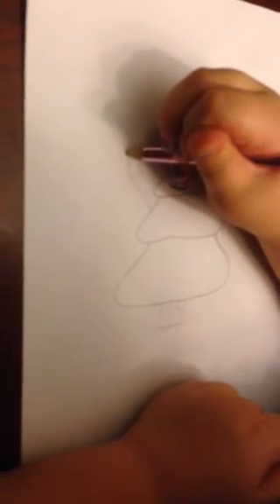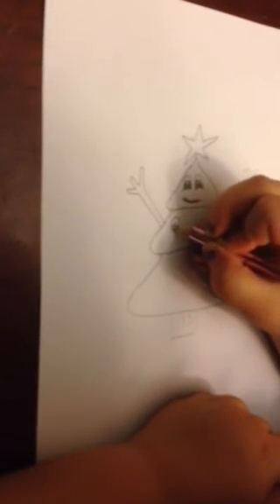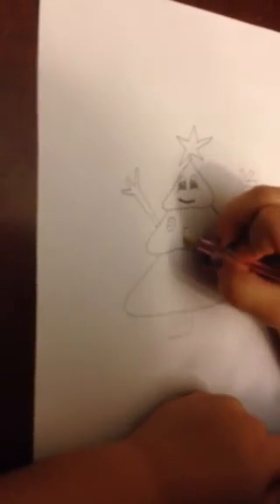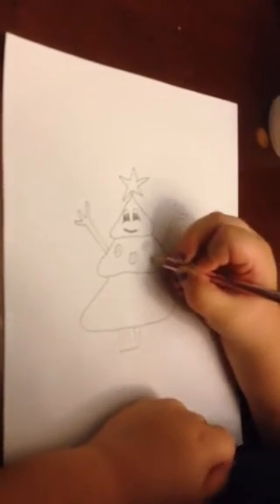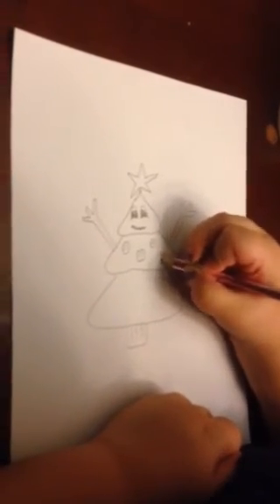How to draw a fun Christmas Tree